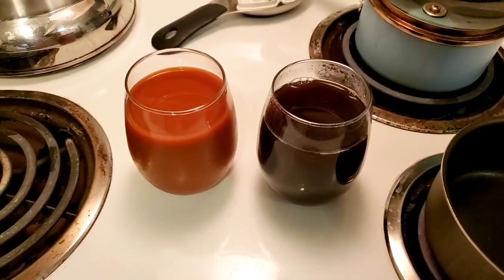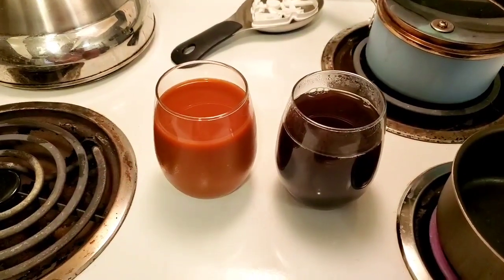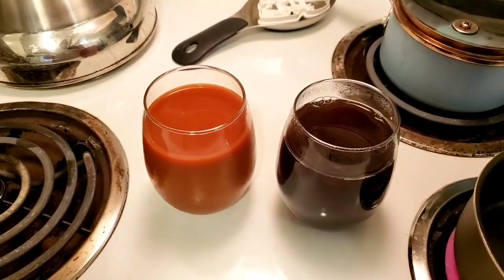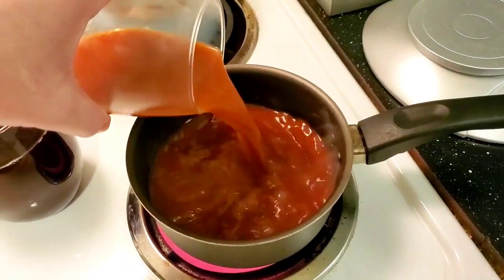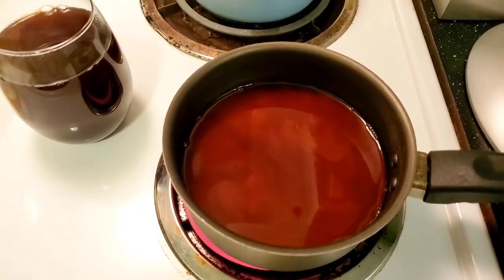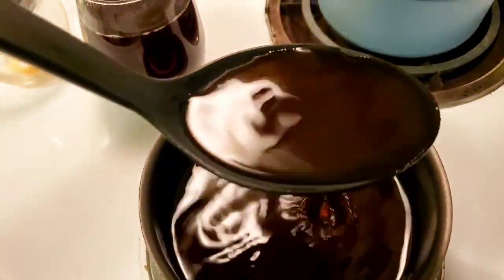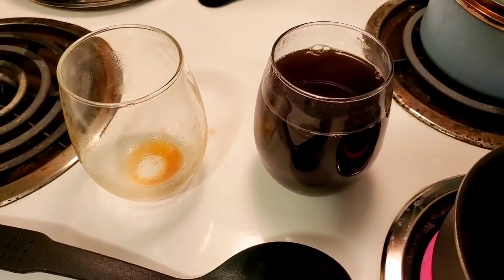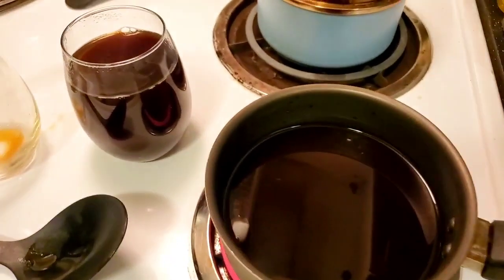Why Is My Tea Cloudy? Here's The Answer & How To Fix It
The science behind the explanation is pretty dull. Basically, when caffeine binds to a tannin molecule it reflects more light, giving the tea a milky appearance.

Hope this helped demystify things for you. I find the chemistry and science that goes into the foods and drinks we consume to be fascinating, and often exasperating. Health is one of the most important aspects of modern life. It should not be so difficult to stay informed about nutrition, and why it matters for physical and mental health.